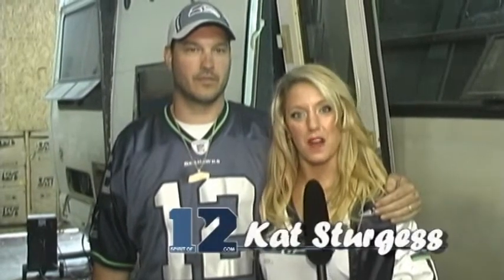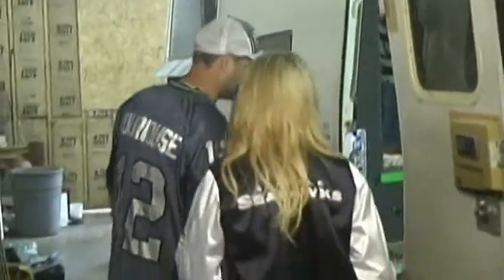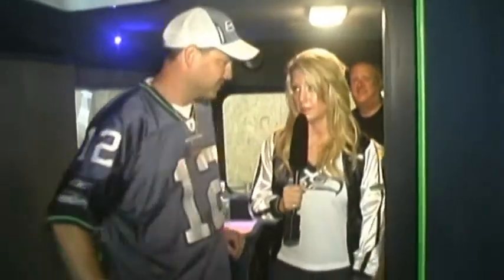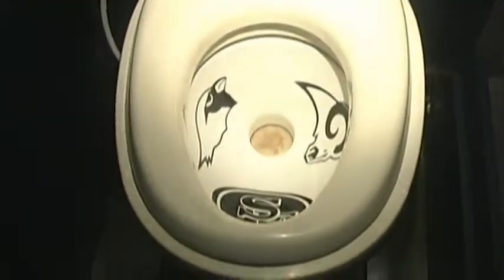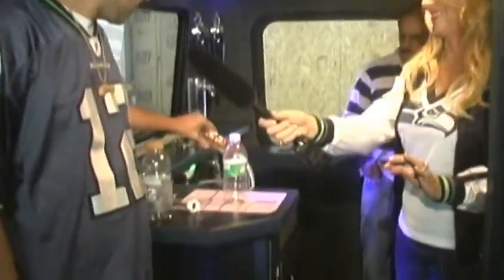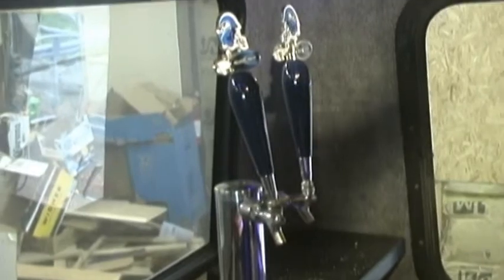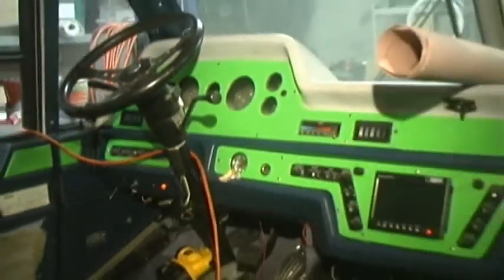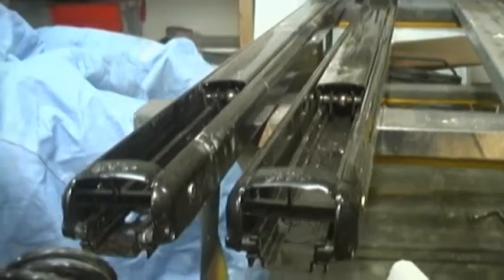Seahawks Tailgating on Wheels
Check out this new Seahawks-themed RV tailgating party wagon, under construction and getting prepped for the 2011 season.